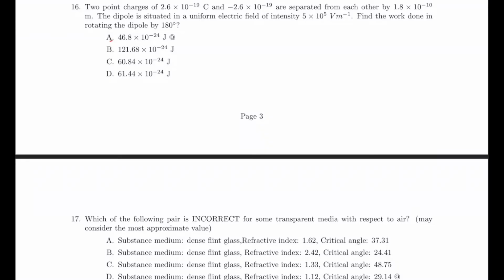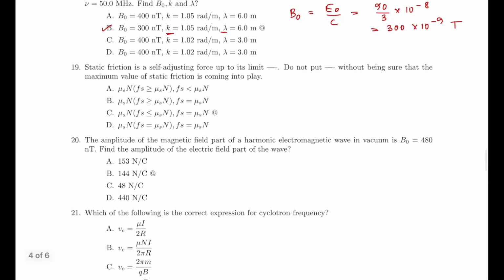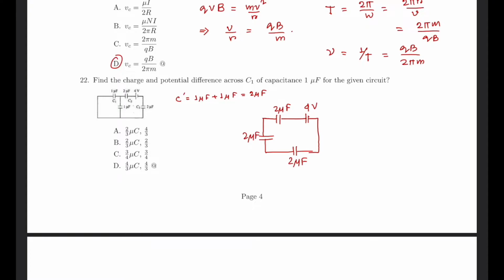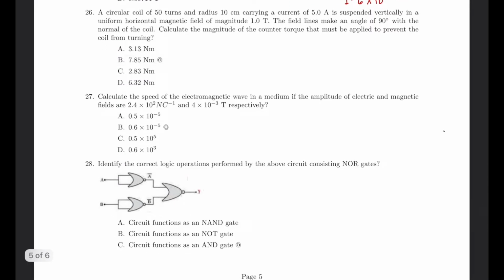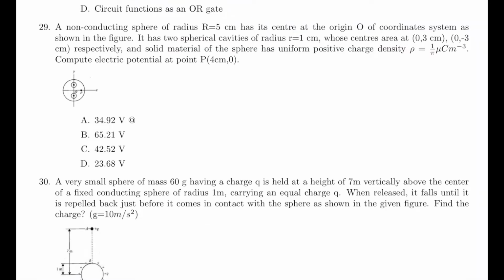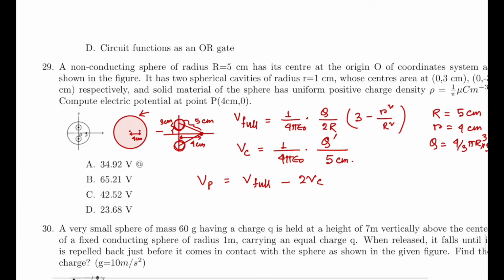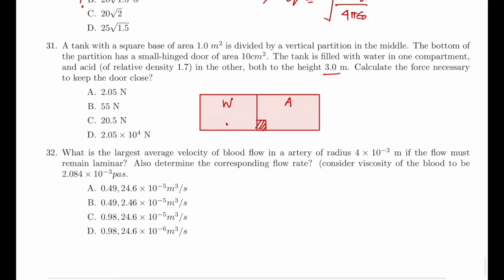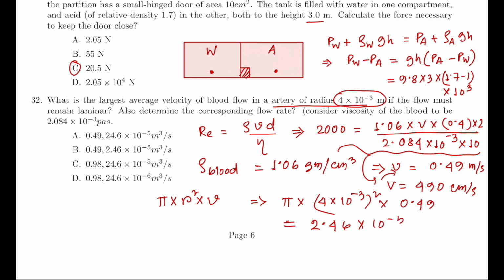AAI ATC 2021 Shift 2 Physics Solution, Part -3 FINAL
In this video, last 17 physics problems of AAI ATC 2021 shift 2 paper is discussed.